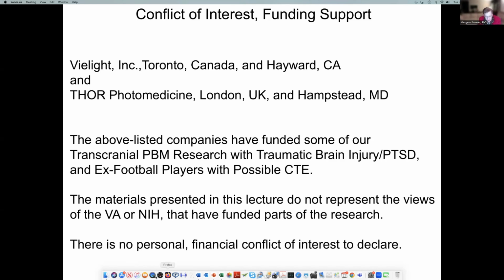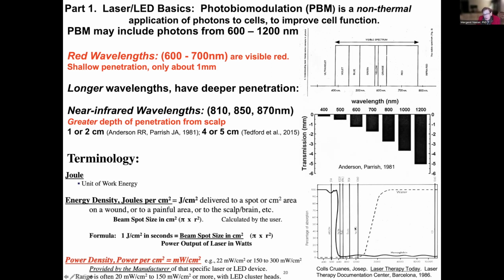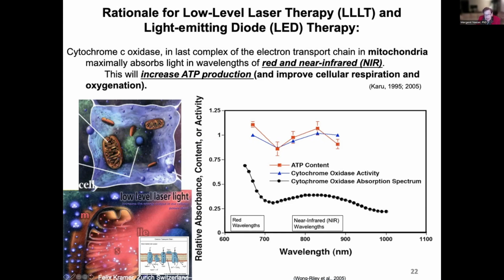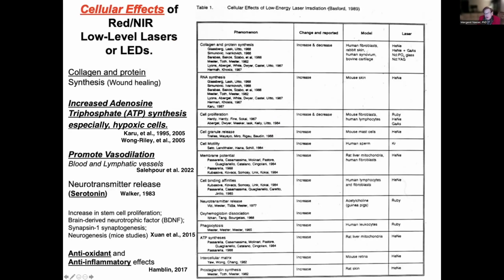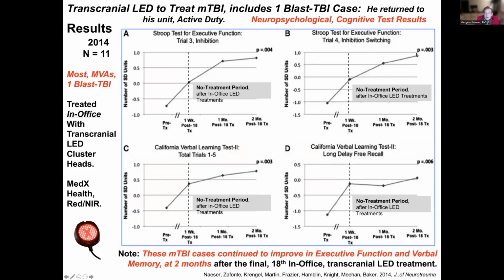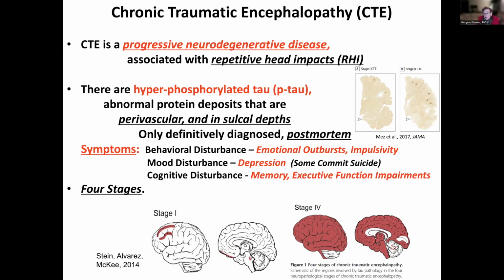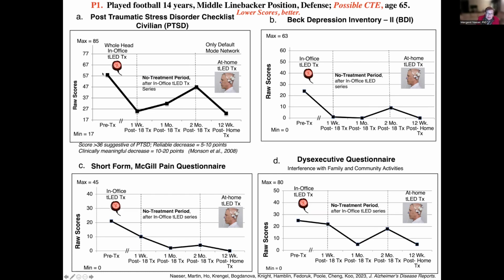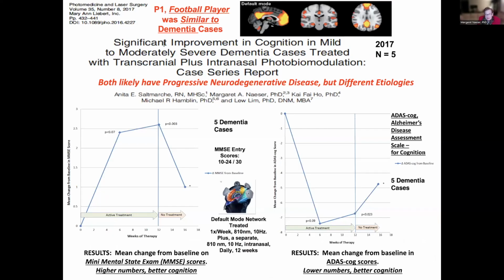Brain Injuries & Photobiomodulation (PBM) Light Therapy - Dr. Margaret Naeser, PhD - Jan. 23, 2024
Dr. Margaret Naeser, PhD, will join Tom Kerber, President of SunPowerLED, to offer an introduction to the basic mechanisms of Trans-Cranial Photobiomodulation (tPBM) Light Therapy and to present her research on using PBM to treat  Chronic Traumatic Brain Injuries -- and more!

Specifically, Dr. Naeser discusses, "An Introduction to Basic Mechanisms of PBM & Chronic Traumatic Brain Injury Research with 4 Ex-Football Players with Possible CTE."

Dr. Margaret A. Naeser, PhD, is Research Professor of Neurology, Boston University. Since 2009, she has studied the effect of red and near-infrared (NIR) light-emitting diodes (LED) placed over the scalp/brain to treat sequelae of traumatic brain injury (TBI), PTSD, stroke/Aphasia, Dementia, Gulf War Illness, and most recently, retired, Pro-Football players possibly developing chronic traumatic encephalopathy (CTE).

We hope you enjoy this informative webinar that was recorded and presented live on January 23, 2024!

All of our devices use natural, drug-free Photobiomodulation (PBM) Red & Near-Infrared Light Therapy to increase wellness.
According to the PBM Foundation, "PBM therapy is the application of red and near-infrared light to diseased or injured tissues to reduce inflammation, promote regeneration and enhance immune resilience."
SunPowerLED
SunPowerLED.com